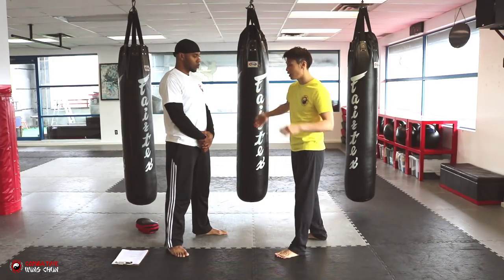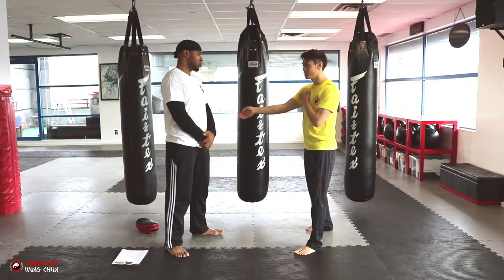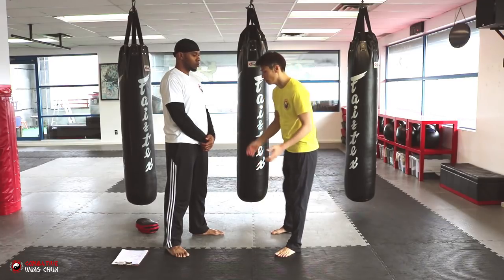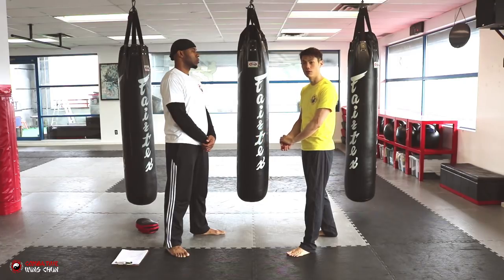Open Palm Heel Strike Knockout vs Punch Technique